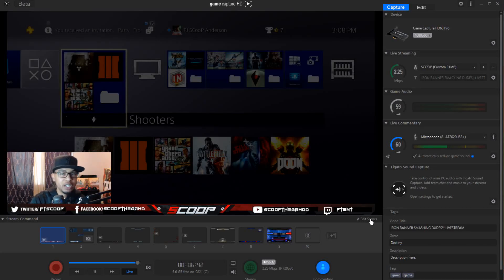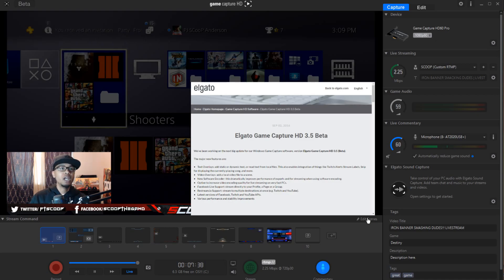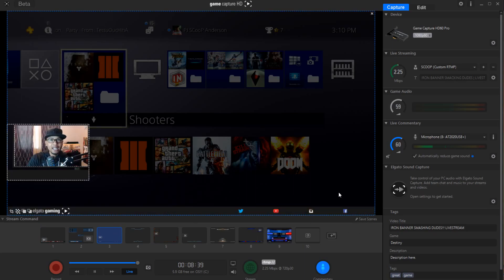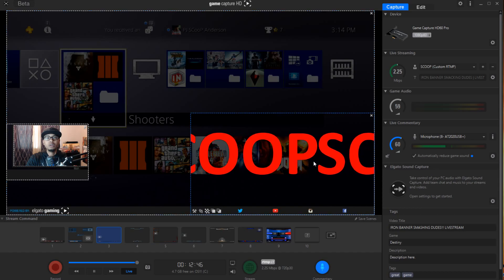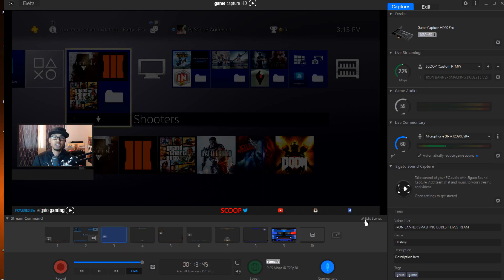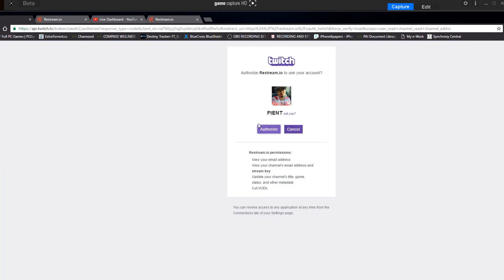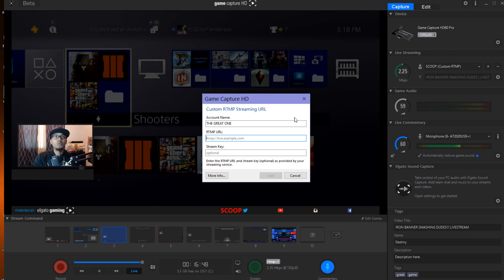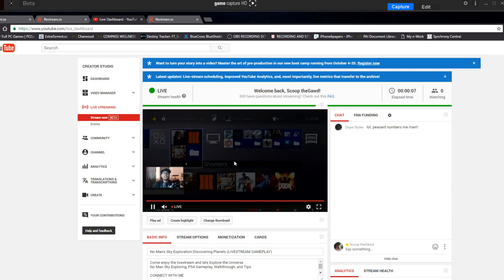Elgato 3.5 Beta New Features | Setup Tutorial